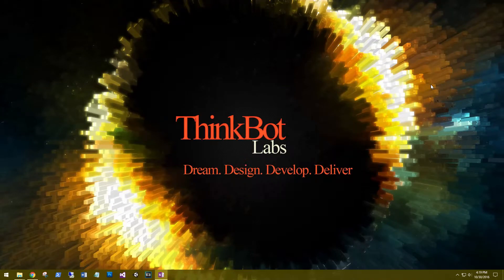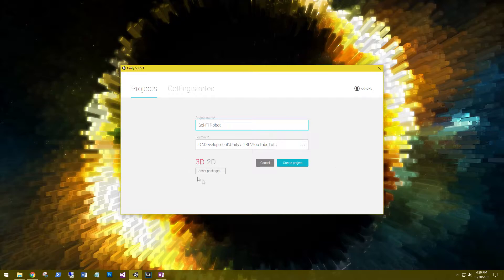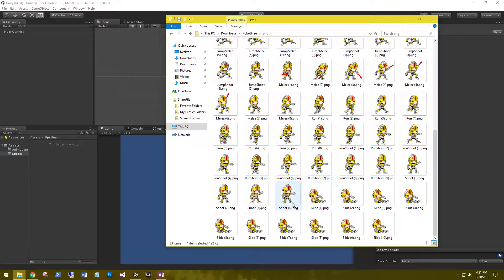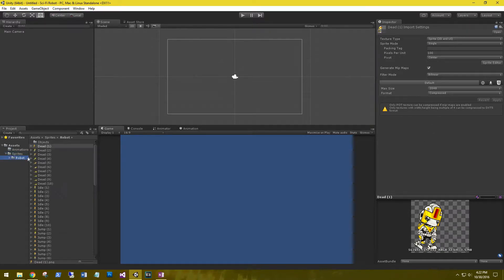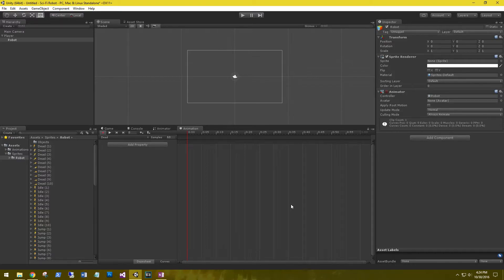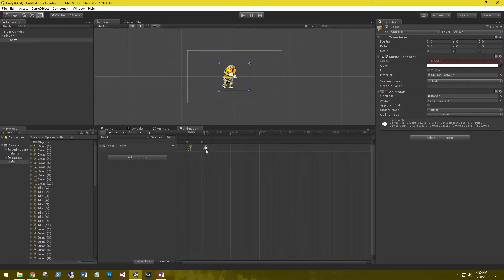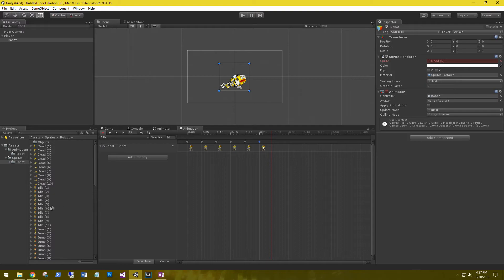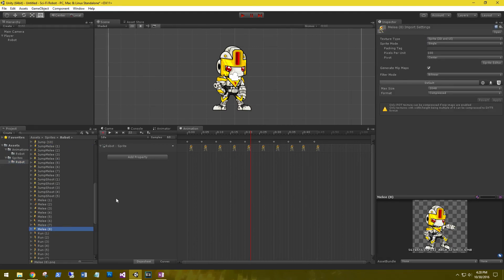2D Sprite Animation in Unity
Hi, this is Aaron at ThinkBotlabs.com and welcome back to a new tutorial.

In this series we'll be having a look a setting up a 2D platformer sci-fi game in Unity.

To get started, let's go download some art assets for our main character.

At the time of this video I am using Unity3D version 5.3.5f1